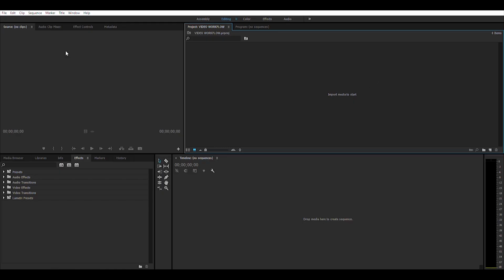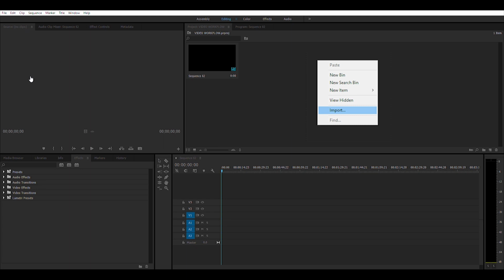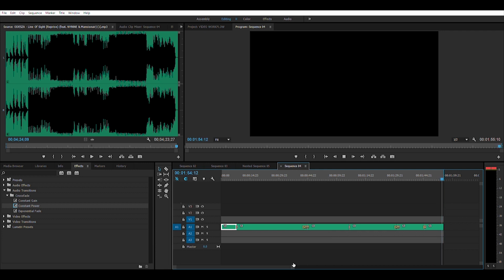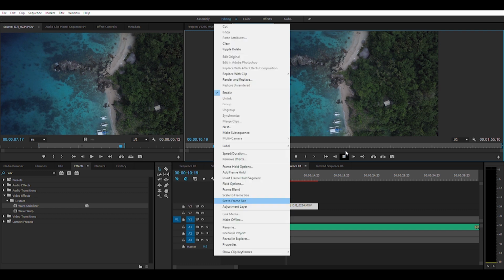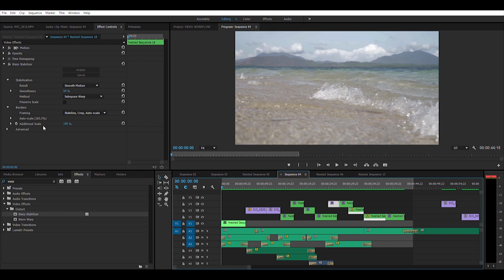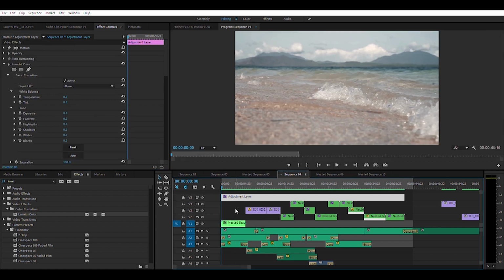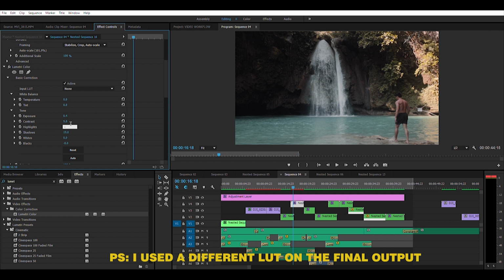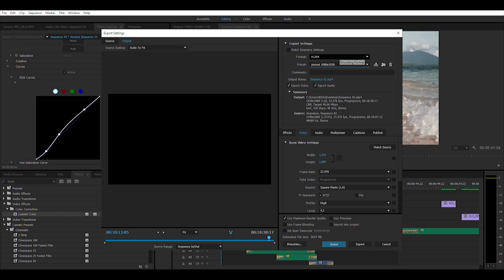HOW TO EDIT VIDEO IN PREMIERE PRO - Basic Guide to Video Editing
Learn How to use Adobe Premiere Pro CC in just 10 minutes. In this video, I go over the simplest way to get started in video editing.